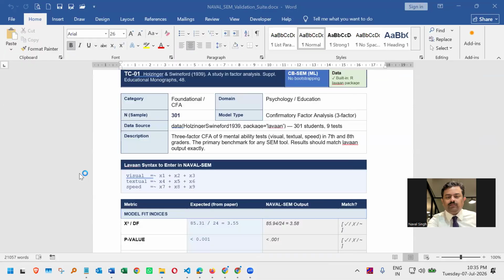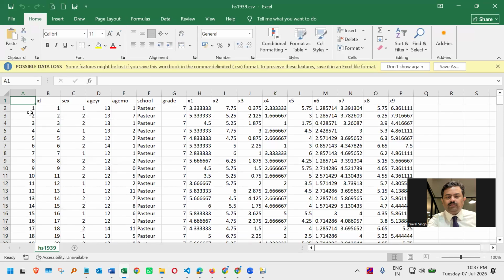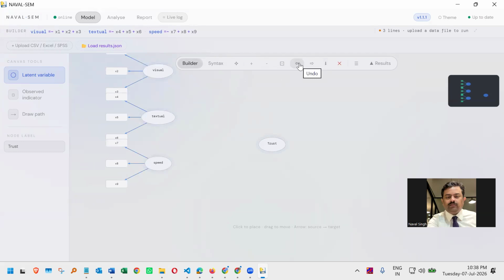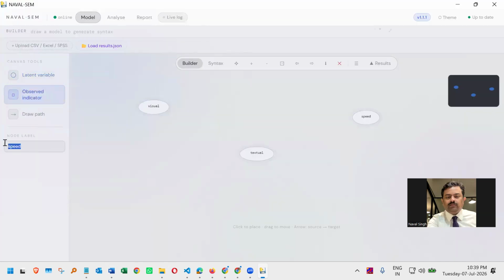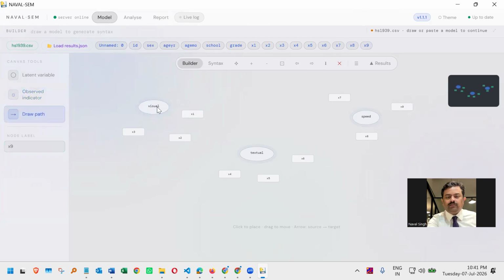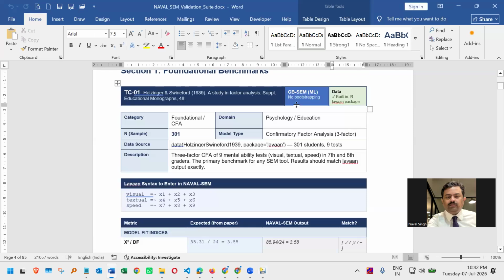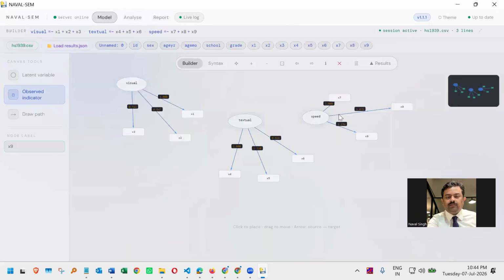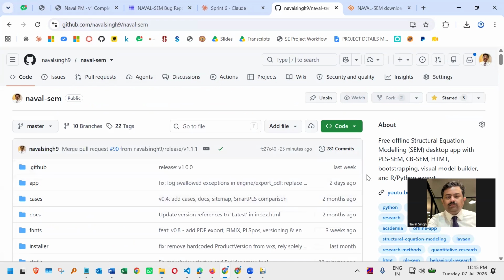NAVAL-SEM v1.1.1 | Foundational Benchmark TC-01 | Holzinger & Swineford (1939) CFA Validation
🚀 **NAVAL-SEM v1.1.1 – Foundational Benchmark Series (TC-01)**

In this video, we validate **NAVAL-SEM v1.1.1** against one of the most widely used benchmark datasets in Structural Equation Modeling—the **Holzinger & Swineford (1939)** three-factor Confirmatory Factor Analysis (CFA) model.

This benchmark is included with the **lavaan** package in R and serves as a gold standard for verifying SEM software.

✅ Building the CFA model in NAVAL-SEM

✅ Running Maximum Likelihood (ML) estimation

✅ Comparing model fit indices with lavaan

✅ Comparing parameter estimates

✅ Reliability & validity metrics (CR, AVE)

✅ Overall benchmark assessment

### Benchmark Details

**Dataset:** Holzinger & Swineford (1939)

**Sample Size:** 301

**Model:** Three-Factor Confirmatory Factor Analysis (CFA)

**Estimation:** Maximum Likelihood (ML)

**Reference Software:** lavaan (R)

### Model Specification

```text
visual  =~ x1 + x2 + x3
textual =~ x4 + x5 + x6
speed   =~ x7 + x8 + x9

### NAVAL-SEM v1.1.1 Bug Fixes

✔ Fixed desktop startup issue affecting some Windows installations

✔ Fixed Builder arrow tool regression

✔ Improved application stability

If you're a researcher, student, or academic using SEM, your feedback is always welcome. Bug reports and feature suggestions help improve NAVAL-SEM for the entire research community.

💬 Leave your feedback